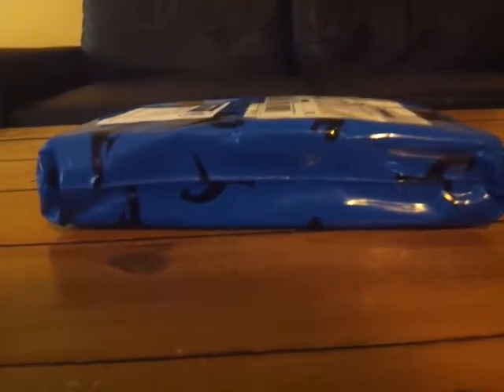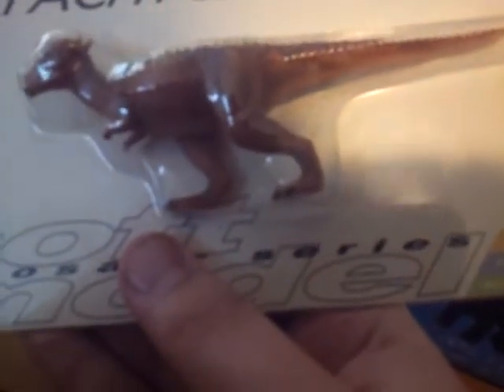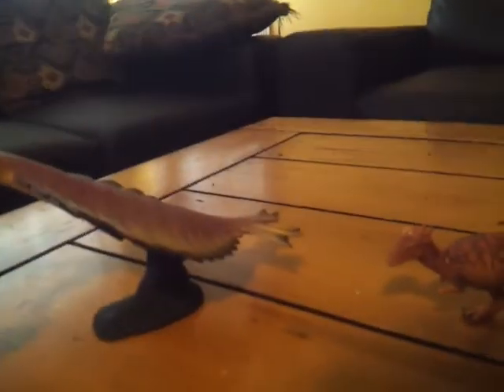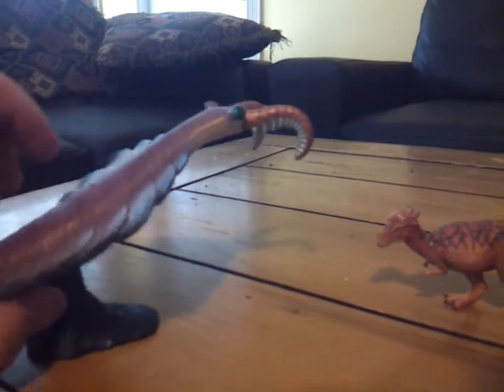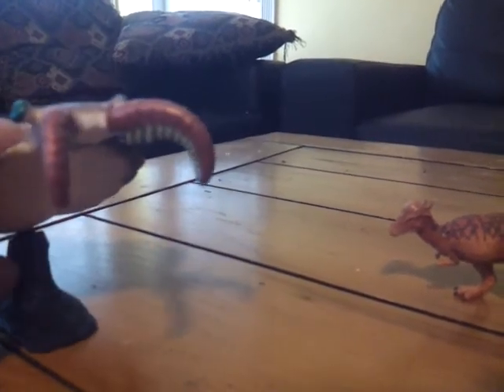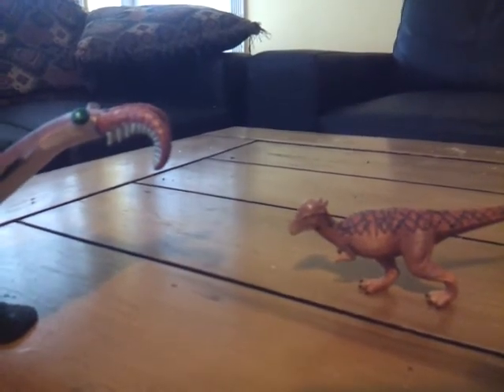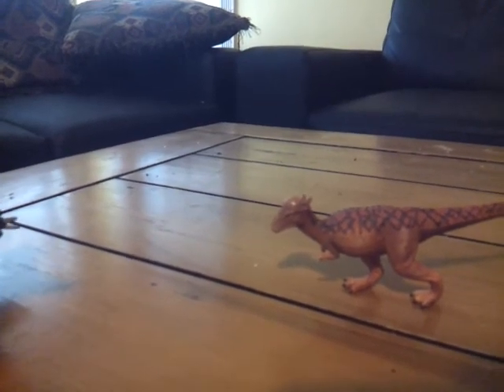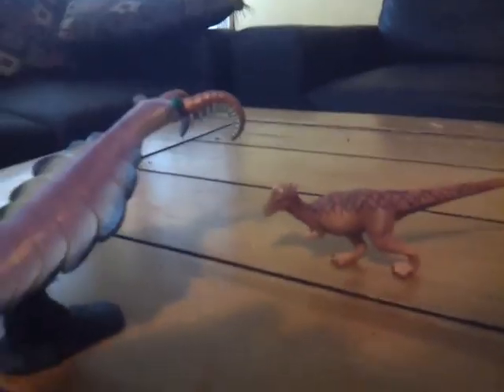prehistoric unboxing 2